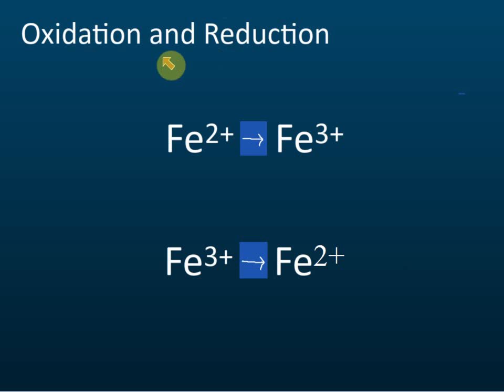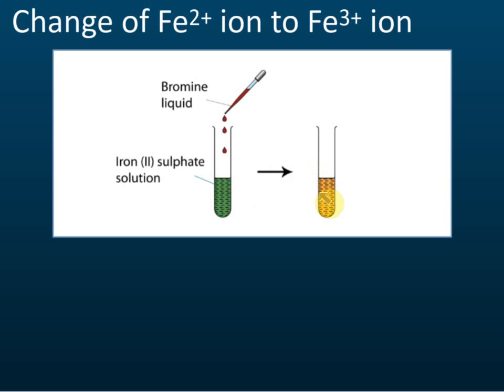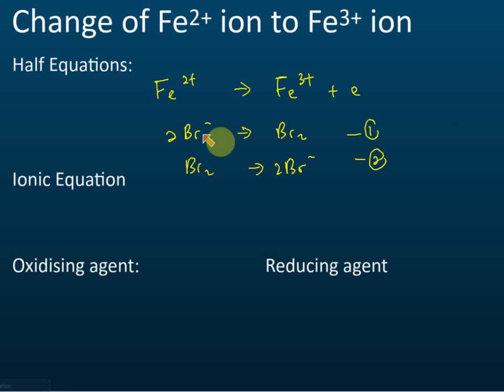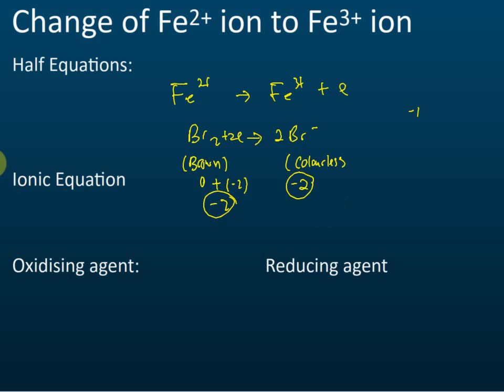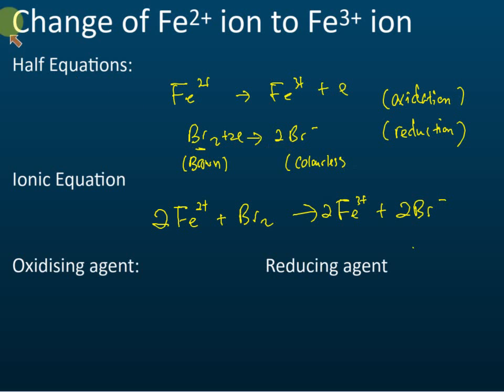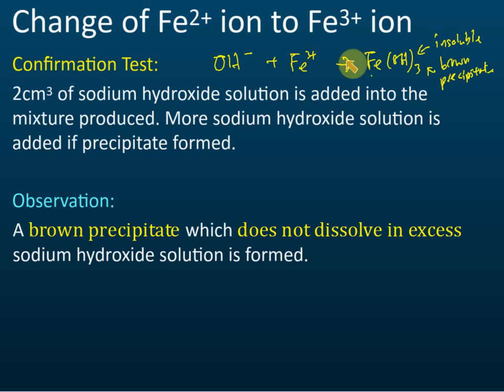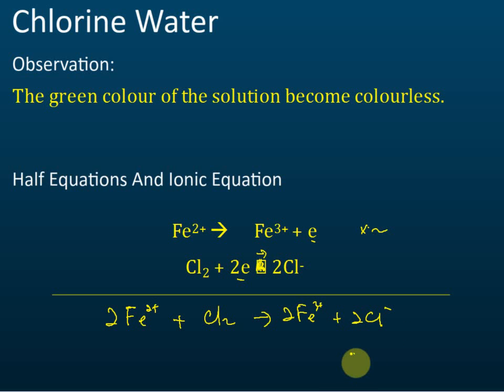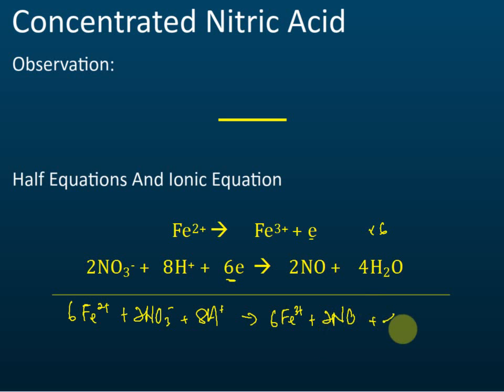Redox Reaction - Oxidation of Iron (II) to Iron (III) | Redox Equilibrium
Redox Reaction - Oxidation of Iron (II) to Iron (III)
Form 5 Chemistry KSSM Chapter 1 Redox Equilibrium